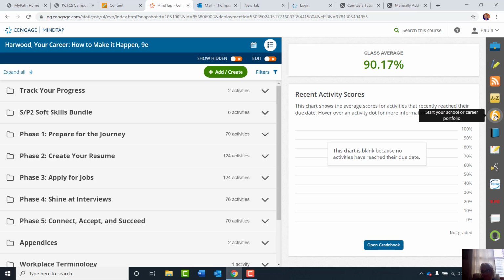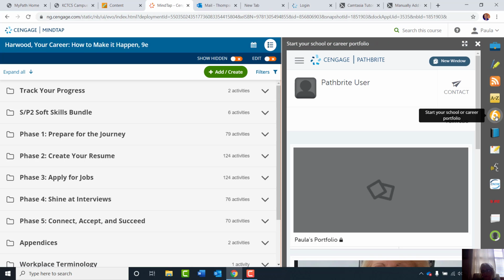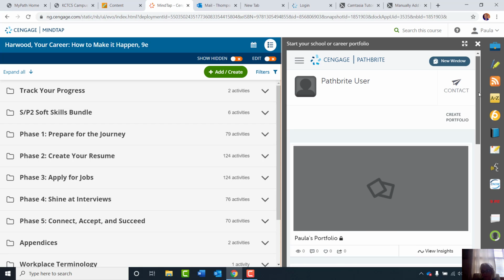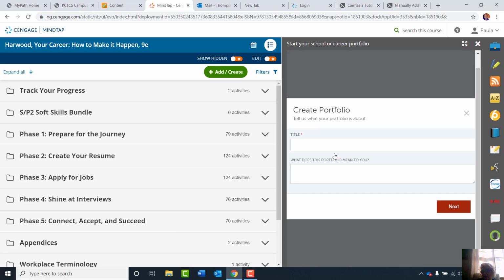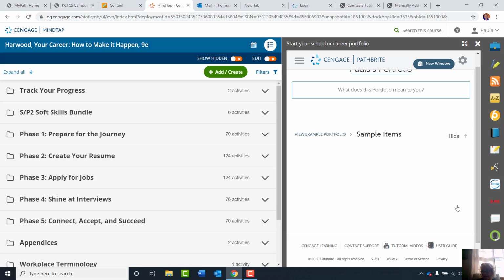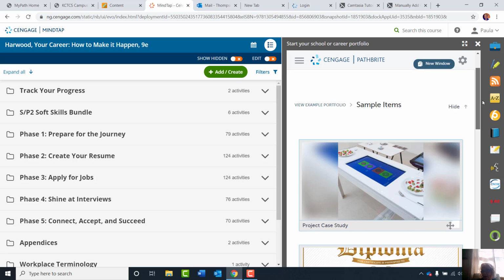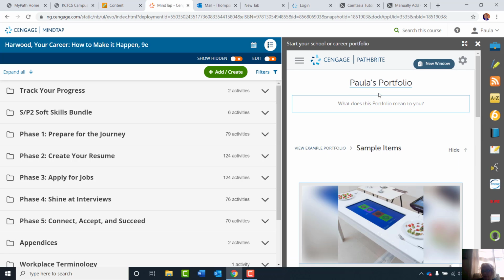Career Portfolio 2022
This video explains how to use career portfolio with ebook.